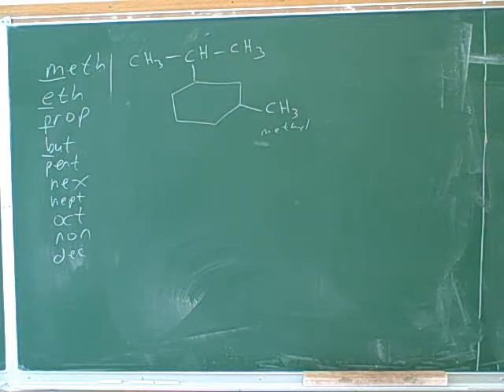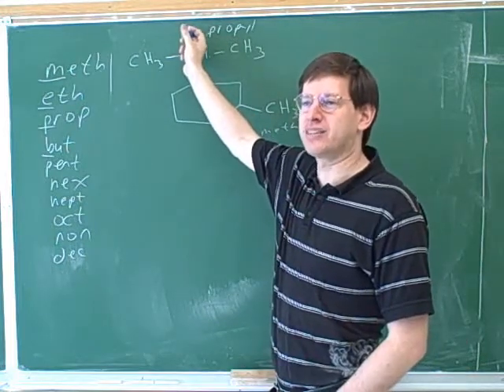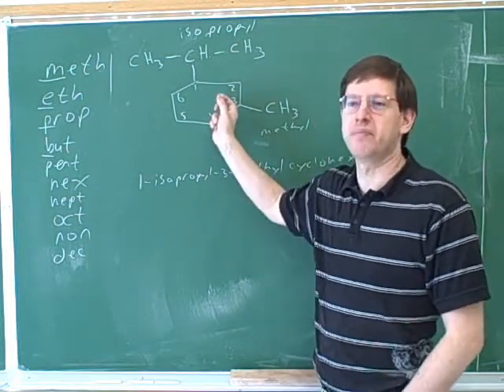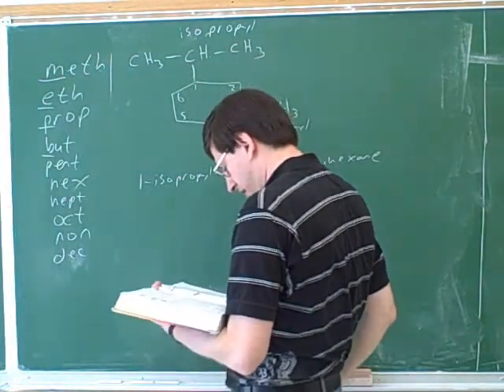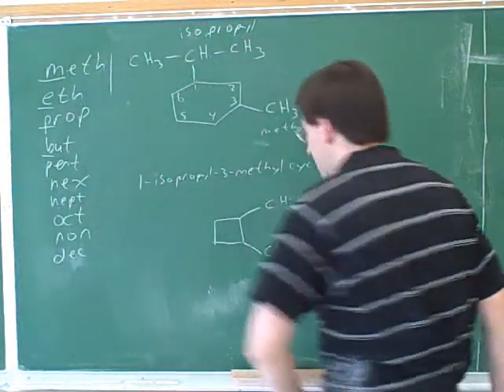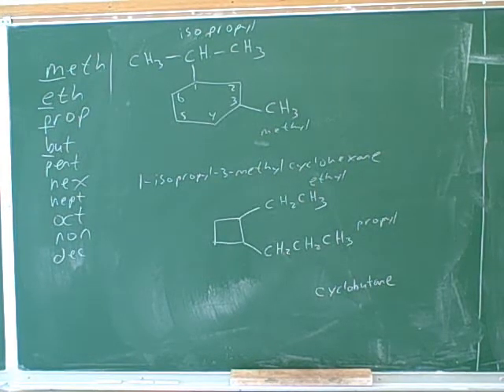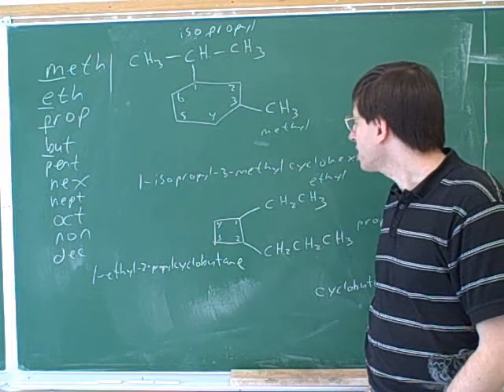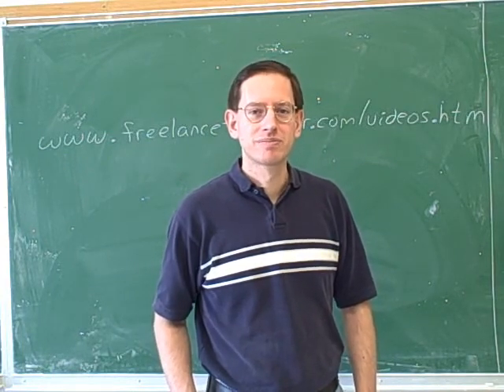IUPAC alkane nomenclature (14)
Organic chemistry: IUPAC alkane nomenclature. Bond-line notation. How to draw all the structural isomers of a compound. Common names for branched substituents: isopropyl, isobutyl, sec-butyl, tert-butyl. Naming cyclic alkanes.